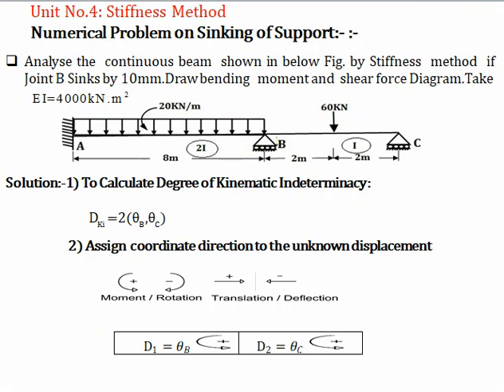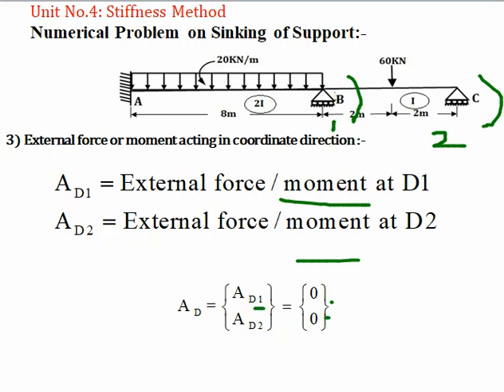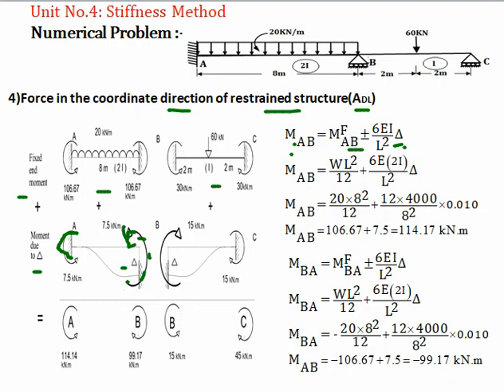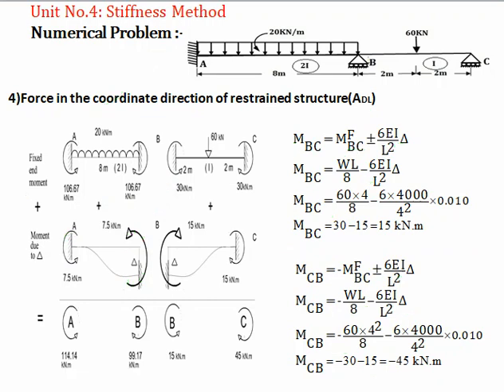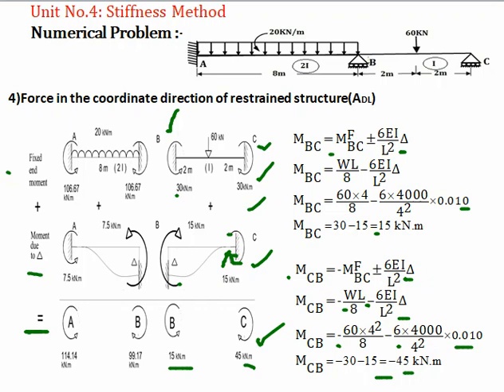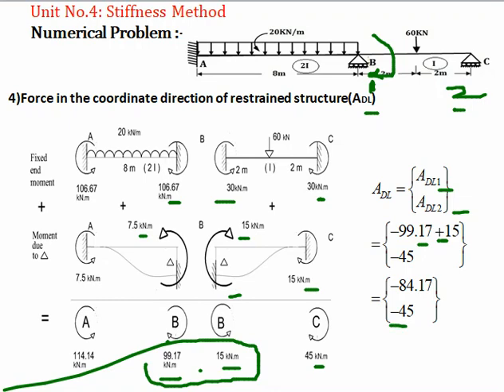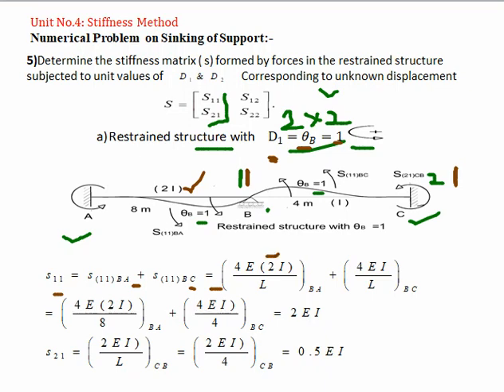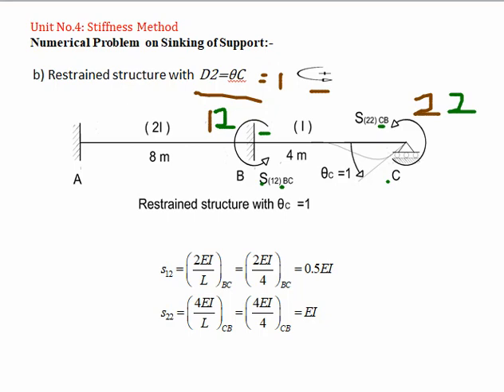Analysis of continuous beam having sinking of support by Stiffness Method 03 Part I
Analysis of continuous beam, sinking of support, Stiffness Method